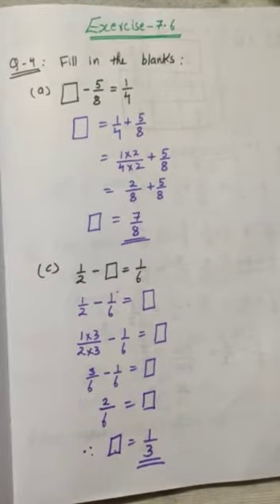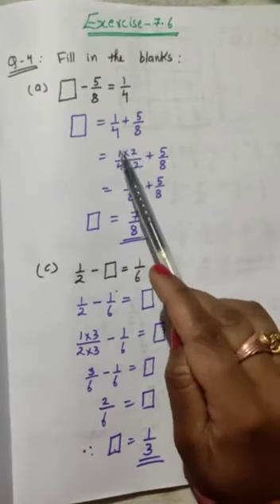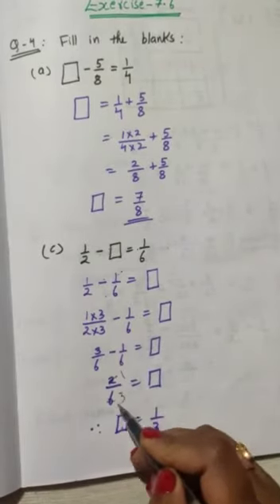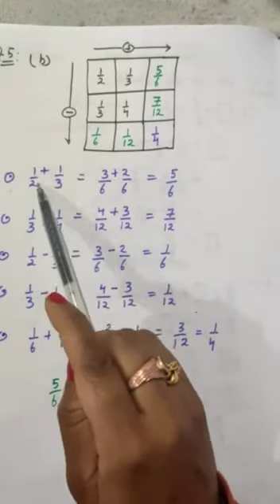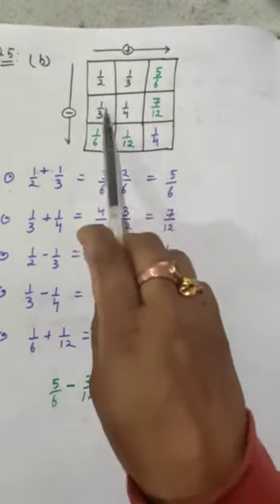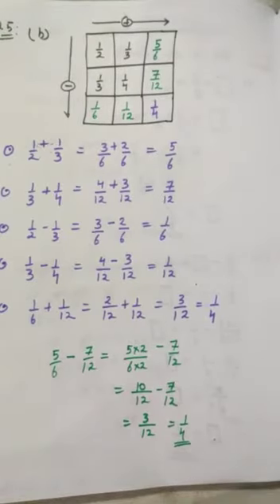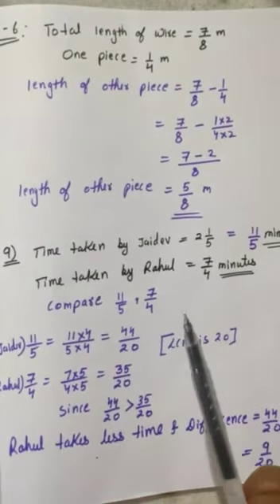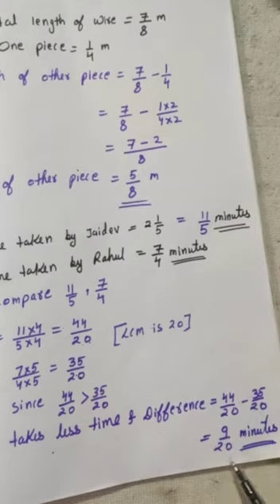VI Fractions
Exercise 7.6